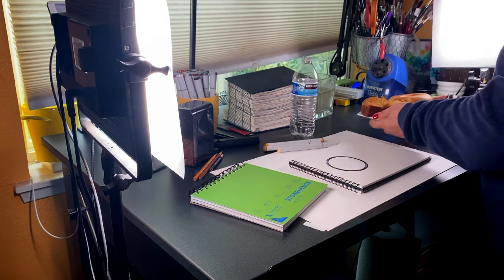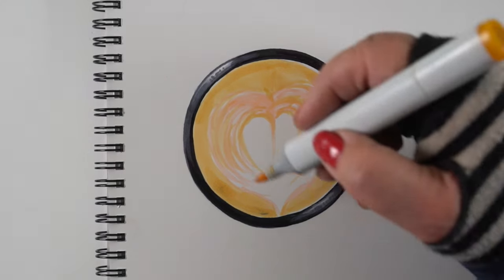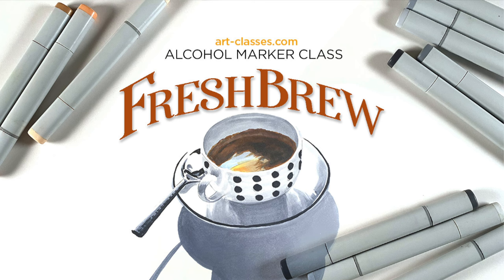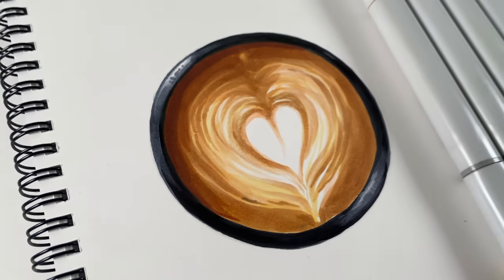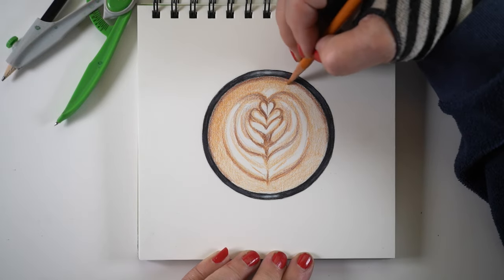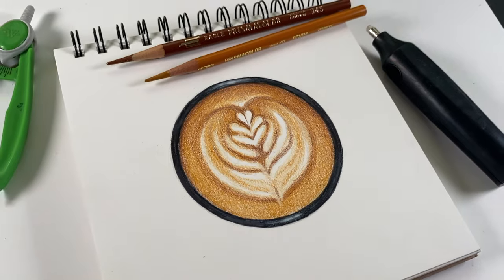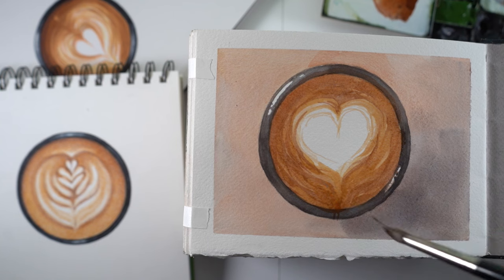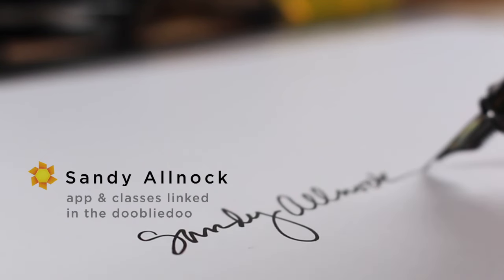HOW TO SKETCH latte foam art (3 mediums)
Happy "Cuddle Up Day" - go snuggle in with a cup of coffee and your favorite art supplies. paint a latte!

Colors: 1034 Goldenrod 945 Sienna Brown

WATERCOLOR:
Lake Michigan Book Press Sketchaday: